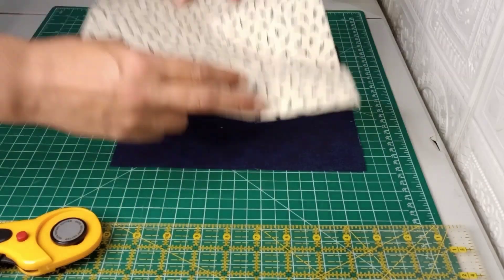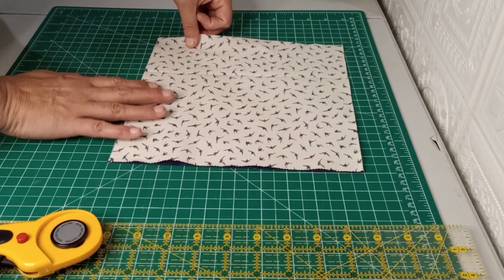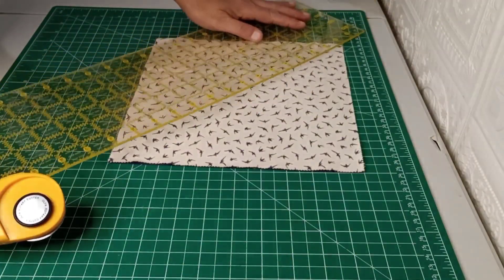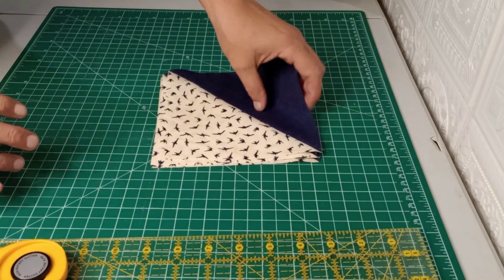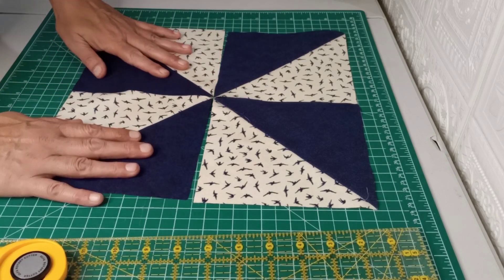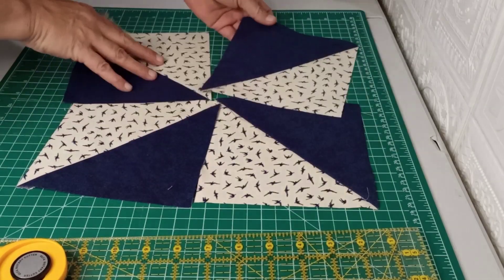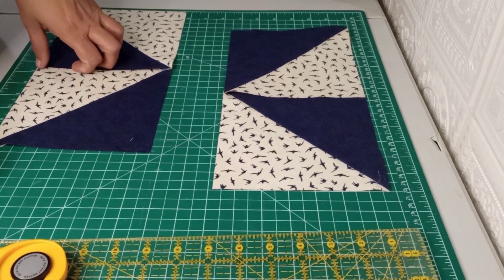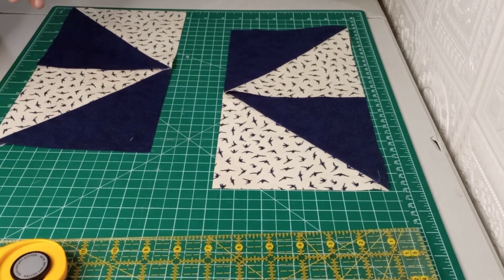Sew a Very quick & easy Windmill quilt block!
Join in to see a super fast way to sew up your windmill quilt blocks! Had I remembered this little trick, I could have made even more quilts in the past three years since first seeing this!🤣😂🤣
Musician:Alex Cap